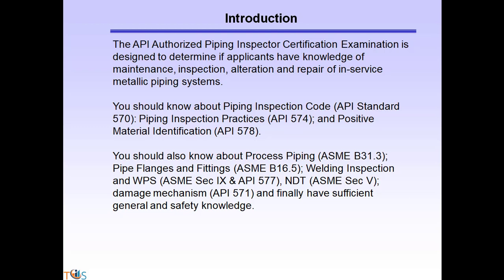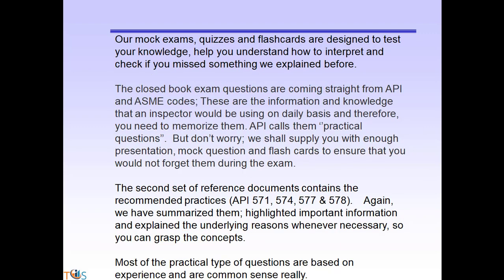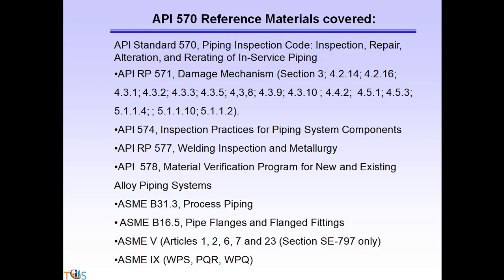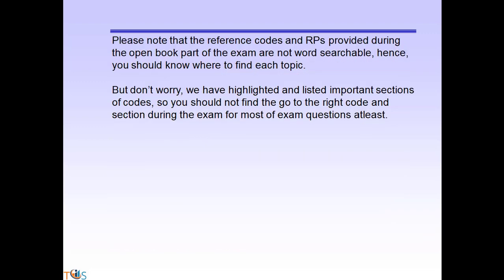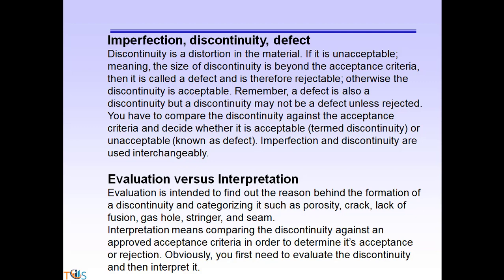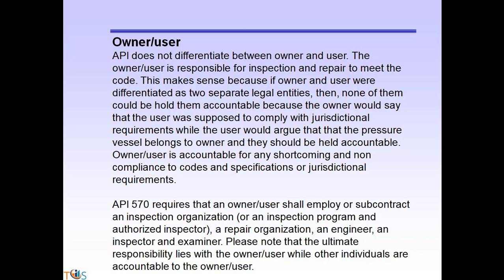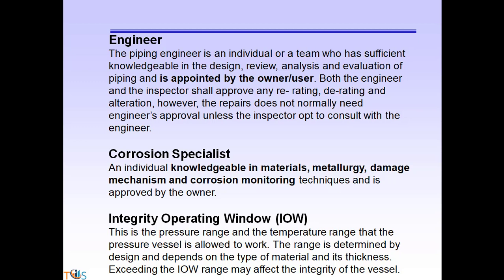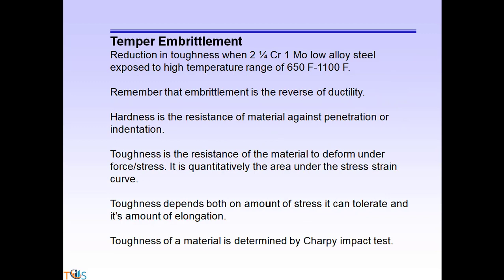API 570 Piping Inspector Body of Knowledge